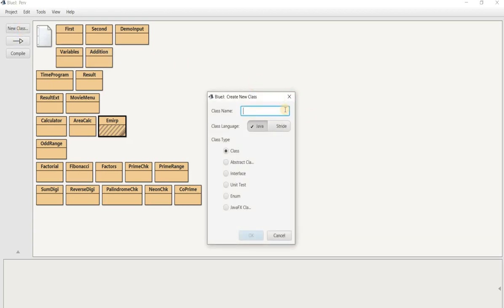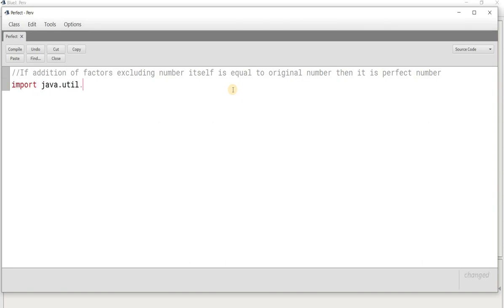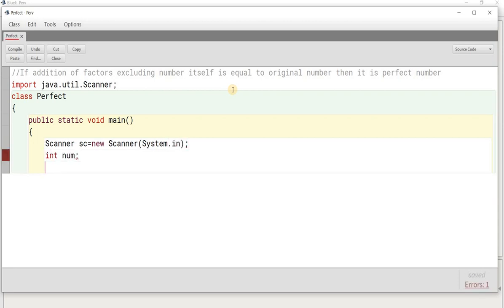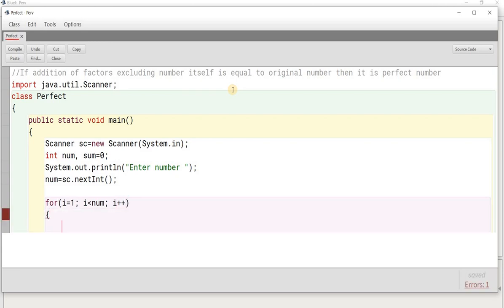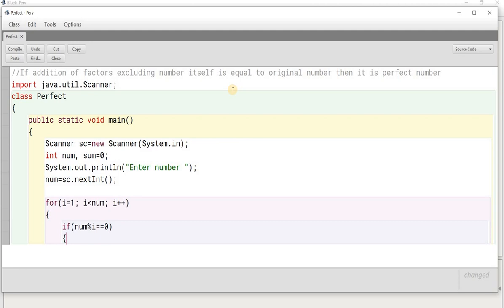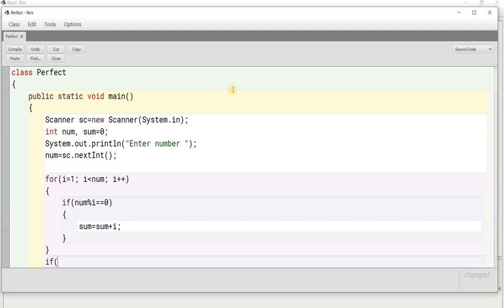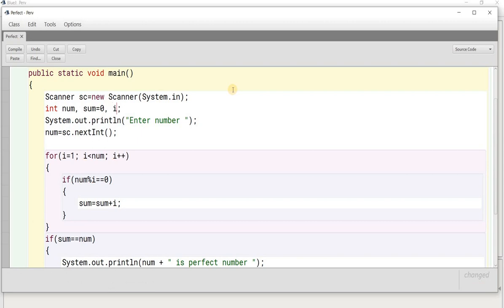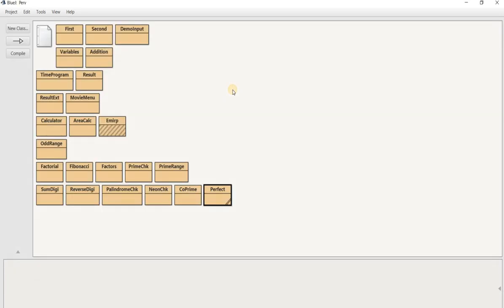Perfect Number Check in Java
Program in Java to check if number is Perfect number of not.
Any number can be a Java Perfect Number if the sum of its positive divisors excluding the number itself is equal to that number. For example, 28 is a perfect number because 28 is divisible by 1, 2, 4, 7, 14 and the sum of these values is 1 + 2 + 4 + 7 + 14 = 28. Remember, we have to exclude the number itself.